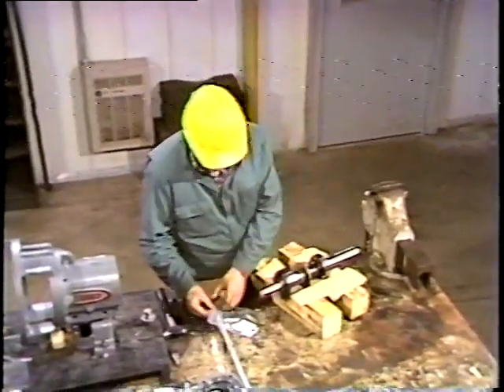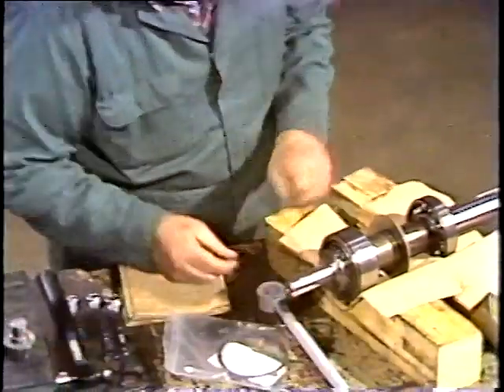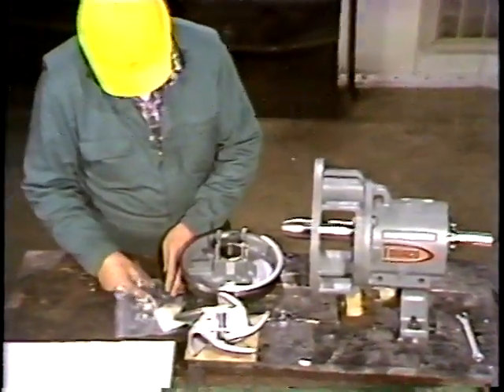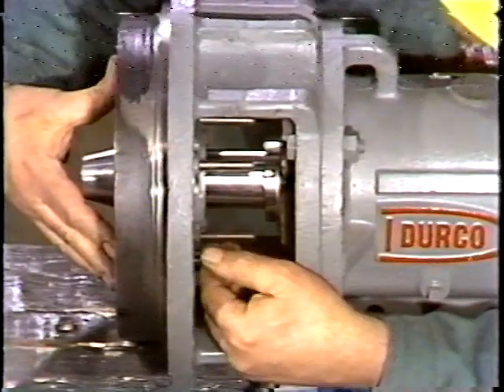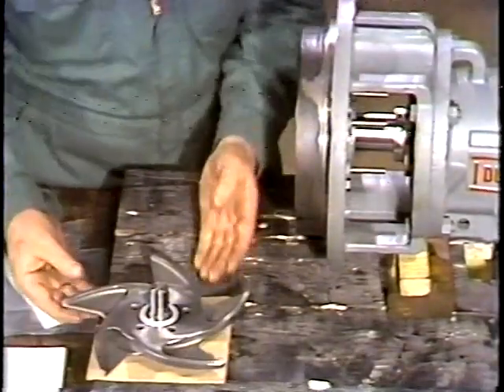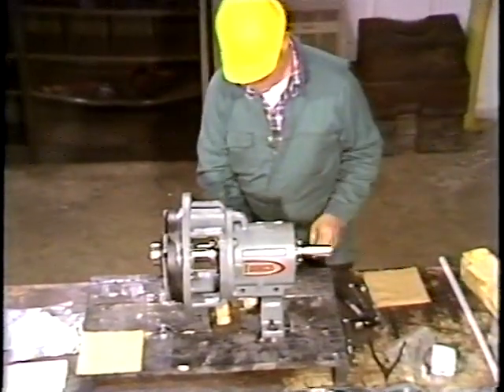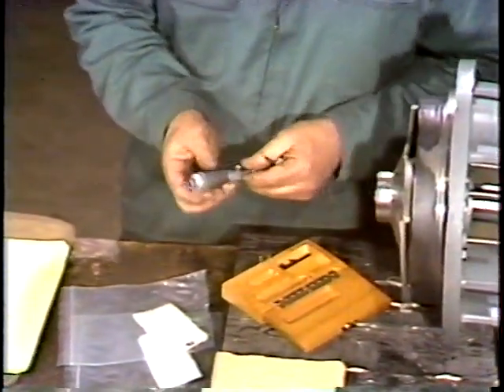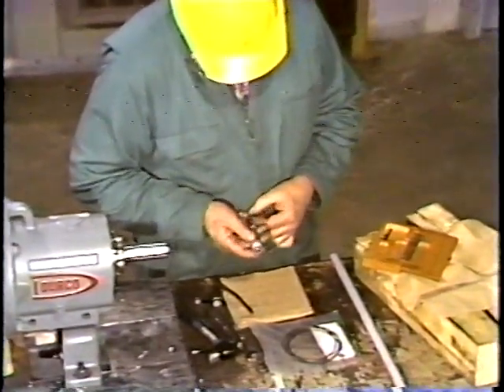Centrifugal Pump Overhauling & Tolerances part 2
This video explain Centrifugal Pump Overhauling & Tolerances part 2

centrifugal pump bearing replacement,centrifugal pump bearings,centrifugal pump components,centrifugal pump casing
centrifugal pump construction,centrifugal pump disassembly,centrifugal pump dismantling,centrifugal pump drawing,end suction centrifugal pump,centrifugal pump fundamentals,horizontal centrifugal pump,

centrifugal pump impeller,centrifugal pump installation,
centrifugal pump impeller design,centrifugal pump learn engineering,marine centrifugal pump overhauling,parts of centrifugal pump

design of centrifugal pump,centrifugal pump parts,centrifugal pump wear ring,centrifugal pump video,centrifugal pump components
centrifugal pump gland
طلمبة طاردة مركزية ,صيانة طلمبة ,عمرة طلمبه طاردة مركزية
صيانة كاملة|طلمبة| طاردة مركزية
صيانة الطلمبات الطاردة المركزيةوكيفية صيانة مضخة المياه
كيفية صيانة مضخة الماء,

To visit our amazing store

you can buy recommended next equipment:-  pumps
Variable Displacement Hydraulic Axial Piston Pump
Circulator Pump,
Pump Flexible Impeller 1 1/2 HP 115/230V
Trash Pump Commercial / Indust
DAYTON 4UP61 Pump, Turbine, 5 HP
DAYTON 1XLN1 Pump, Centrifugal Coolant, 8 Stages
Streamline Industrial SPRINKLER BOOSTER PUMP Commercial
Vertical Immersible Pump
Hydraulic Pump
Centrifugal Pump, 5 HP, 11.8/5.9 Amps
GRAYMILLS High Pressure Multi-Stage Pump
Streamline Industrial CENTRIFUGAL PUMP Heavy Viscosity Apps
Related books pumps
power plant maintenance book
Centrifugal Pump User's Guidebook: Problems and Solutions
How to start-up a centrifulgal pump (The most valuable experience in operation Book 1)
Senior Pump Operator(Passbooks) (Career Examination Series)
PUMP USER'S HANDBOOK: LIFE EXTENSION, 3rd Edition